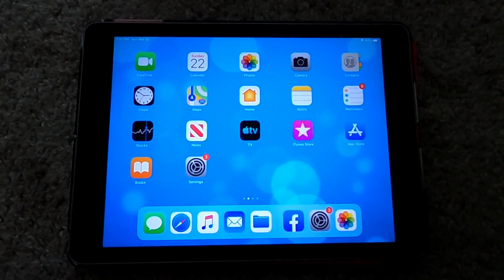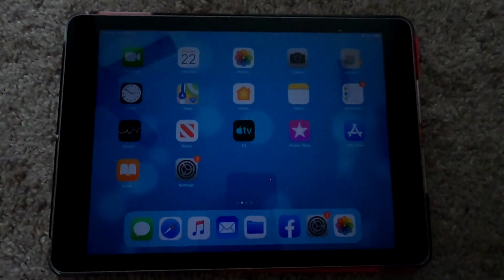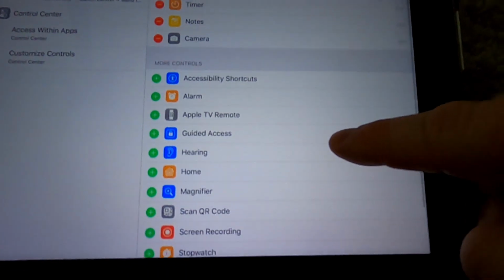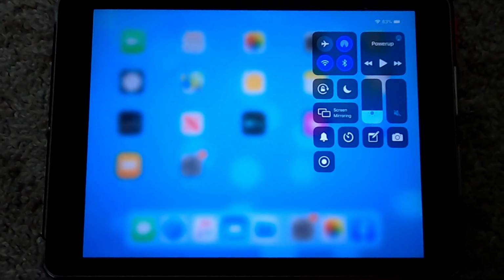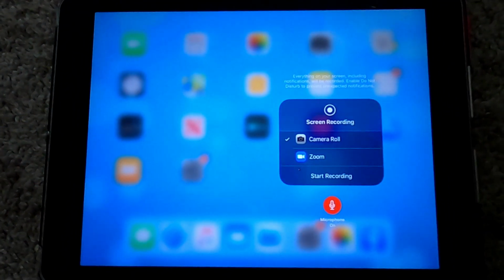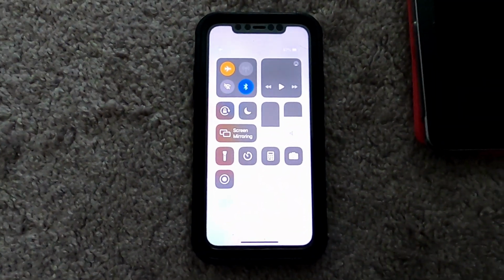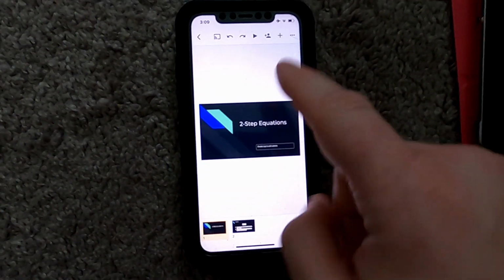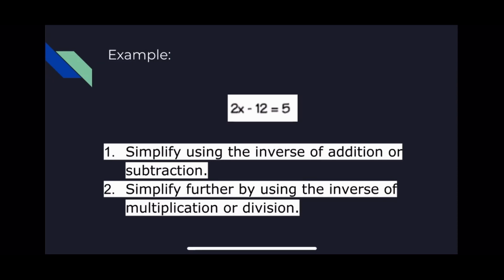Record a lesson straight from your iPhone or iPad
This video teaches you how to record a lesson to a video for your students to watch.  It will be especially good for remote teaching and learning during the Coronavirus pandemic.